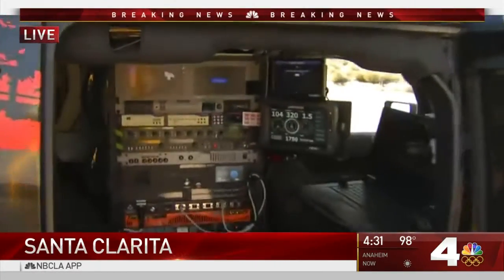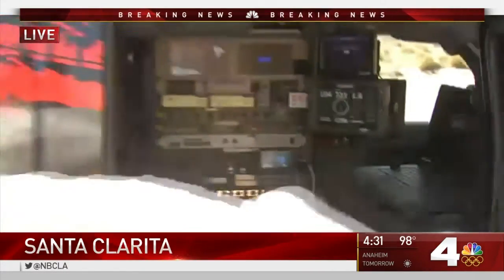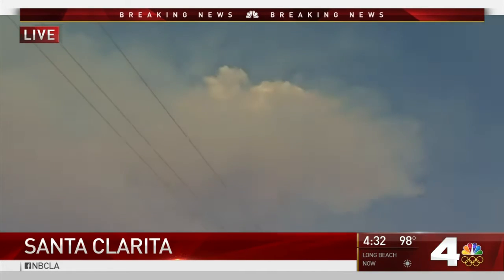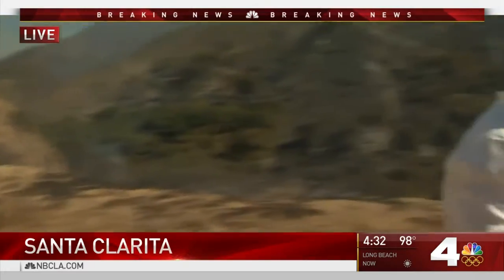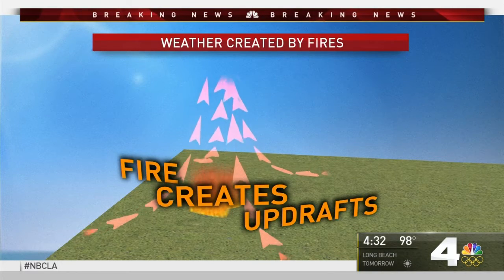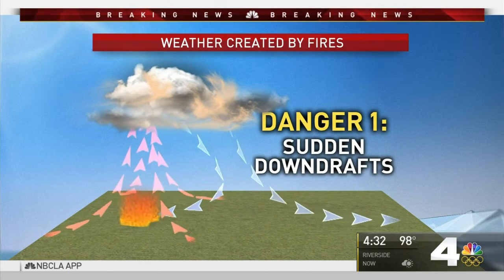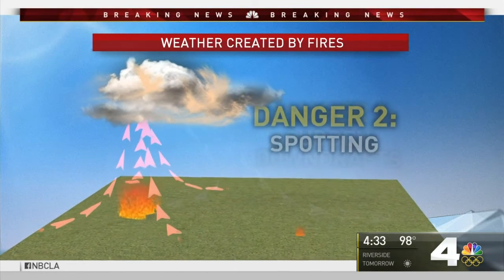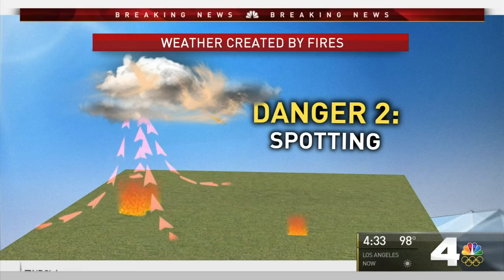Sand Fire Creates Own Weather Pattern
How fire creates  its own weather